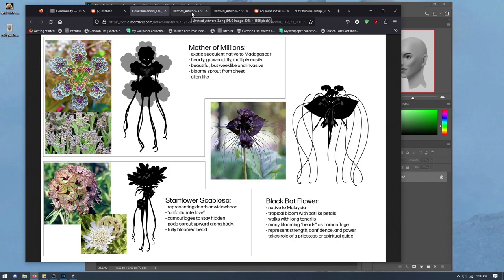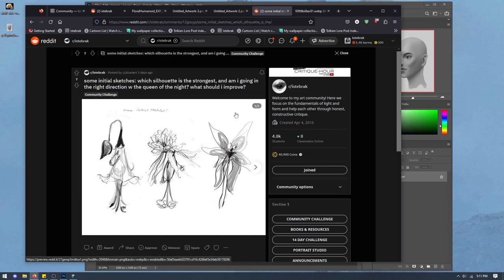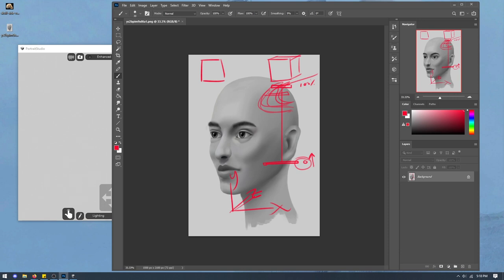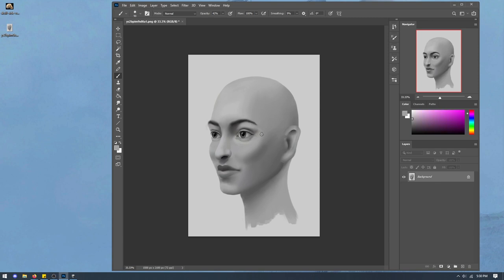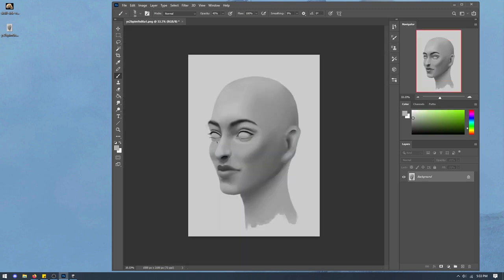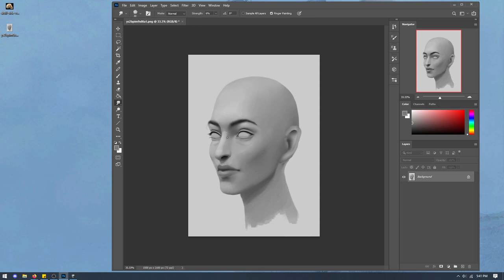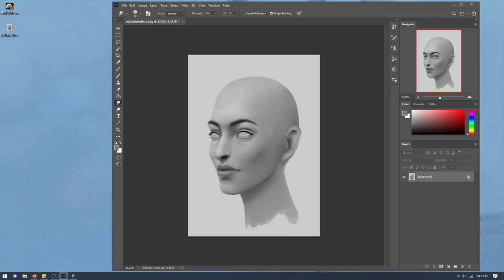Rewire your brain! -- 3/4 view portraits aren't that hard!